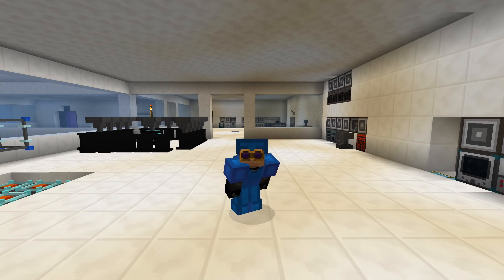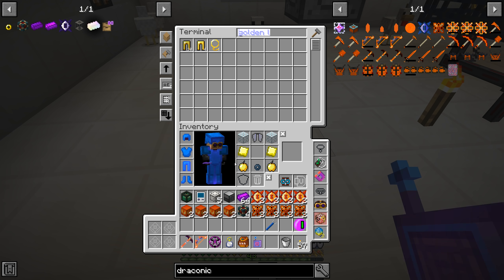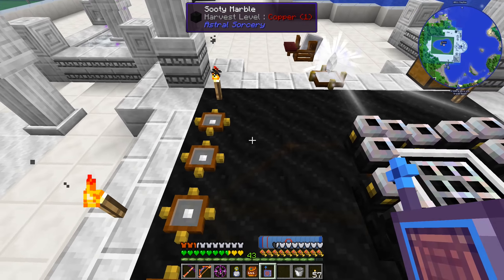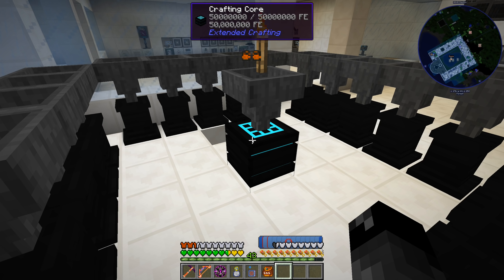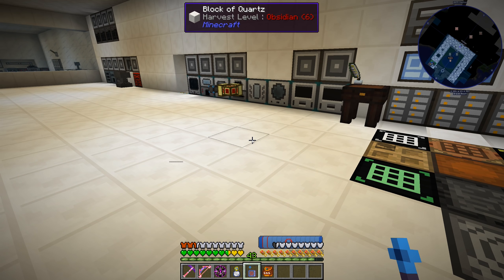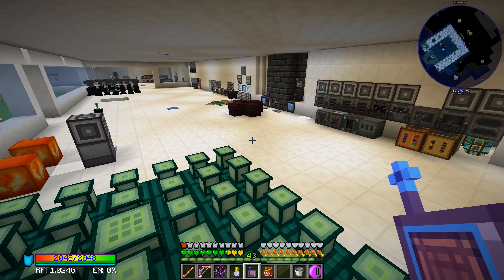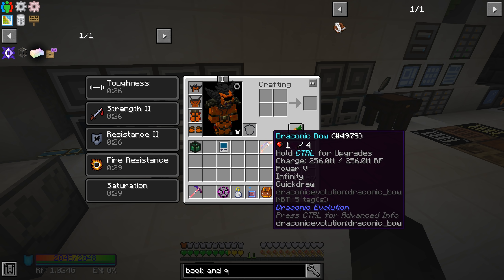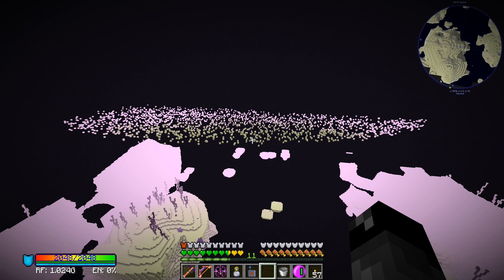Enigmatica 2 Expert - CHAOTIC CORE [E105] (Modded Minecraft)